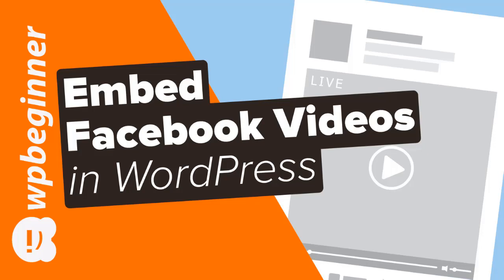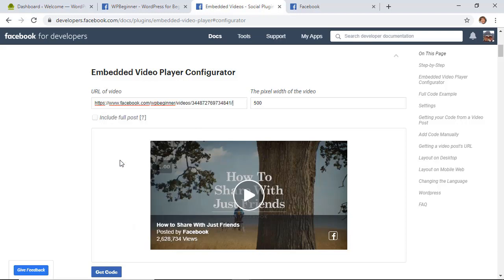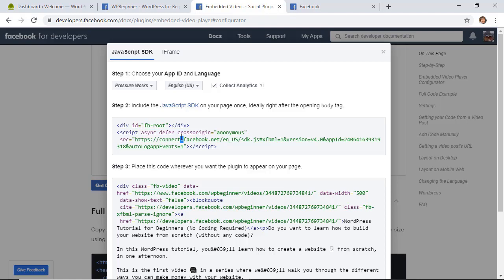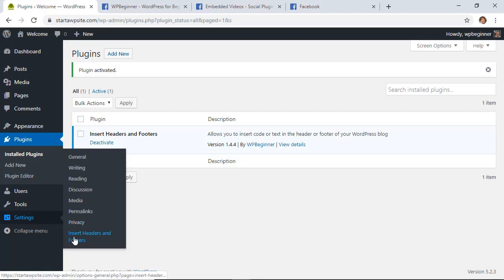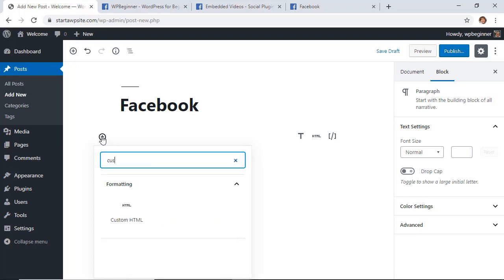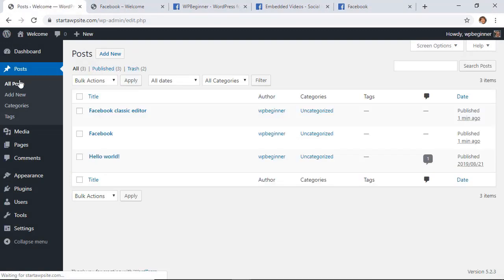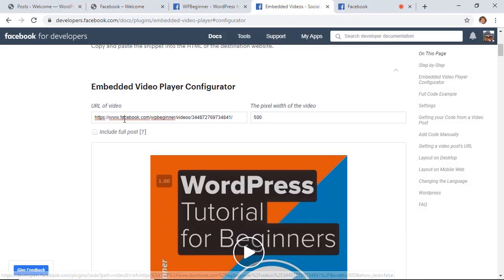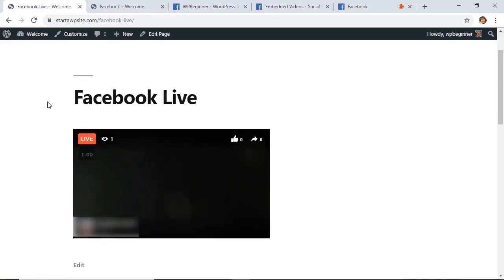How to Embed a Facebook Video in WordPress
Do you want to embed a Facebook video on your WordPress site? With the popularity of Facebook live and Facebook's videos, we've had several of our users ask if it was possible to embed Facebook videos in WordPress. In this video, we will show you how to easily embed a Facebook video and a Facebook live video in WordPress.

To start, you will want to visit the Facebook Embedded Video and Live Video Player page found here:

Here you will add the URL of the video from Facebook you would like to display as well as set the pixel width you want the video to display at and it should display below. There's even the option to include the full post in a checkbox under the URL of the video box.

Now that your selected video is set, click the get code button to bring up the required code. For a Facebook video to display on your site you will need to add the first code block to your theme's header. If your theme does not have a built-in method, you can use the Insert Headers and Footers plugin found here:

With the above plugin, you would go under Settings, Insert Headers and Footers and add the code in the top box and click the Save button. This will automatically add the code in your site's header for you. With that added you can add the second code from Facebook and it will embed the video the same as it would a YouTube video.

For a Facebook Live video, you will first need to go live due to Facebook's limitations. That will allow you to right click on the date that you went live and copy the live video's URL. Take that URL back to the Facebook Video Player Configurator to customize the display to how you're wanting and click the Get Code button.

If you've already added the JavaScript to your header from another video or embed then you don't need to add that for this new video. Add the second code block to your site where you want the live video to appear.